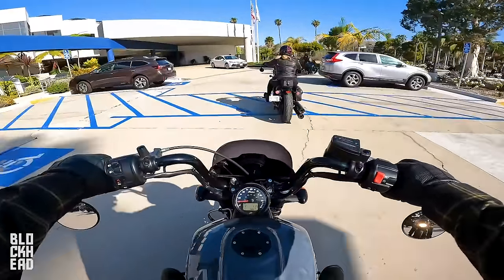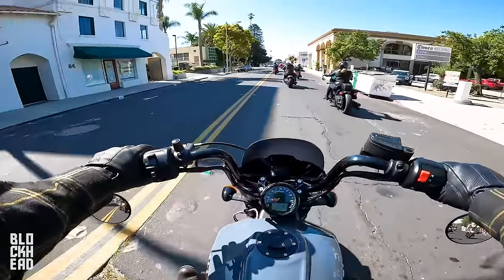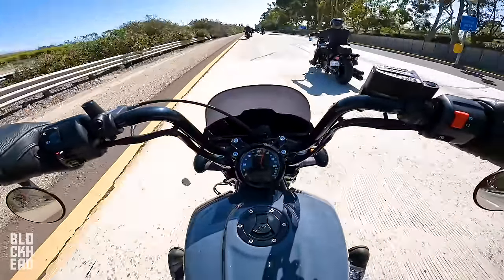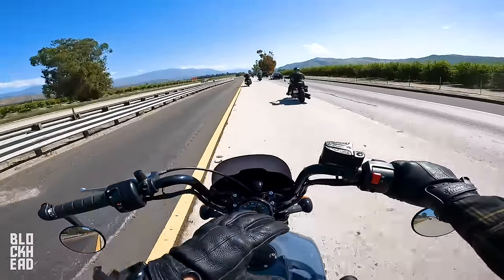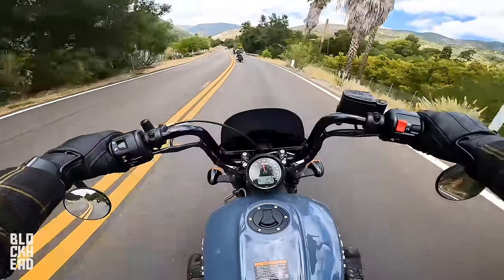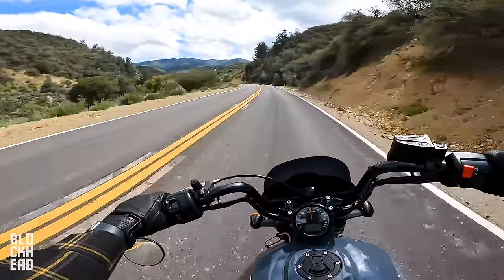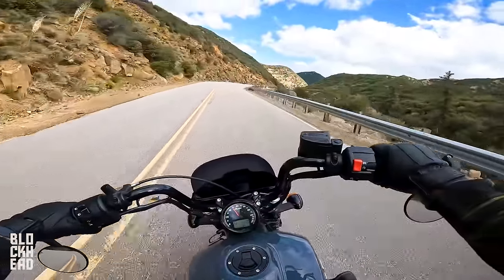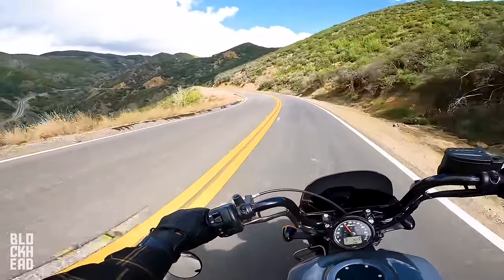Indian Scout Rogue TEST RIDE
❱ GEAR I USE:
How We Talk to Each Other | Sena

❱ BIKES:
2013 Harley-Davidson Iron 883 (The OG)
2020 Harley-Davidson Low Rider S 131 (Goldzilla)
2021 Yamaha MT-09 SP
2010 Honda CBR600RR
2018 Honda Grom x2
2017 Harley-Davidson Dyna Low Rider S (Blue Hellephant)
2021 Harley-Davidson Sportster S

2005 Sucker Punch Sally Custom Bobber

❱ VEHICLES:
1978 Pontiac Firebird Trans Am 6.6L V8
2013 Ford Raptor 6.2L V8 (Gen 1)